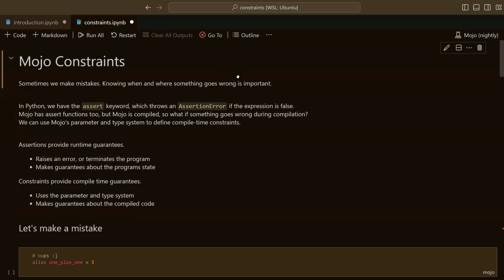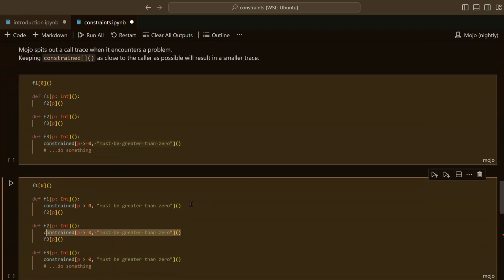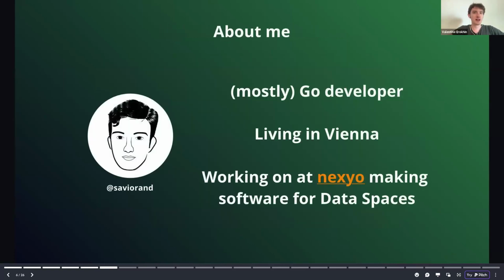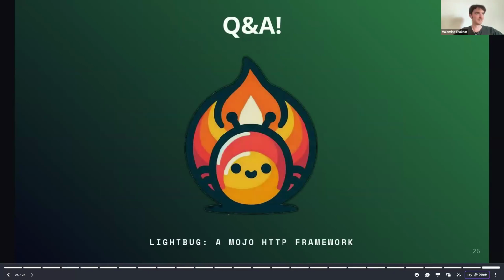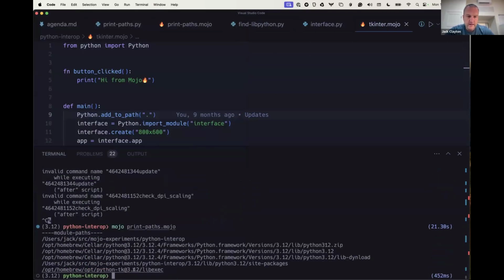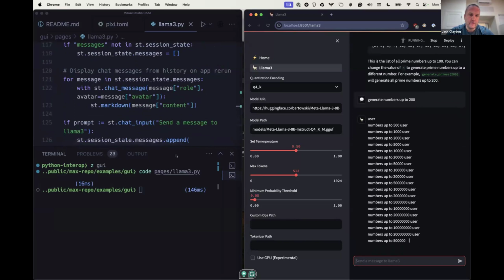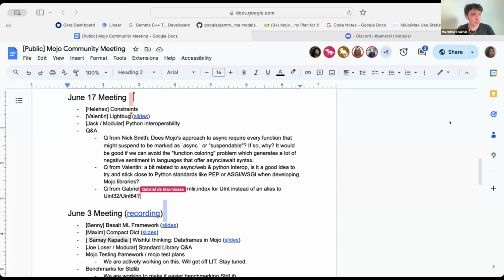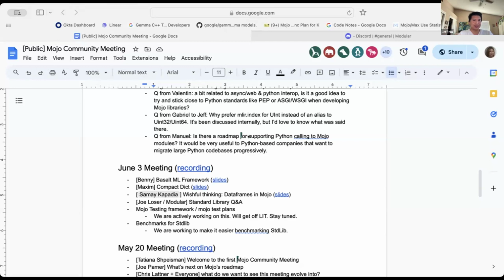Modular Community Meeting #3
Recording of the Modular Community Meeting #3

🐝 Lightbug: a Mojo 🔥 HTTP framework with wings.
🔒 Constraints for compile-time assertions.
🐍 Python/Mojo 🔥 interoperability.